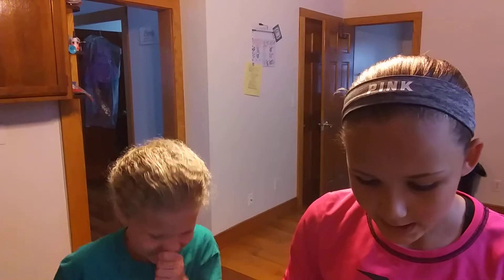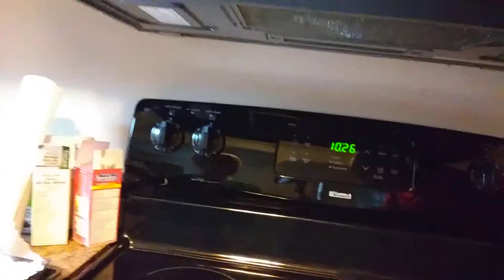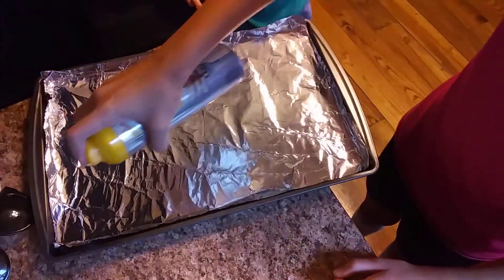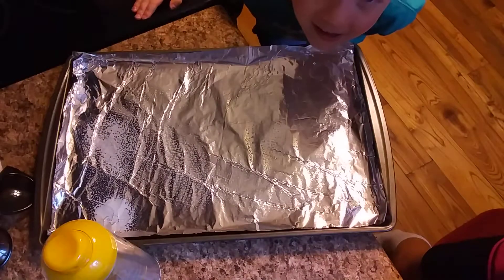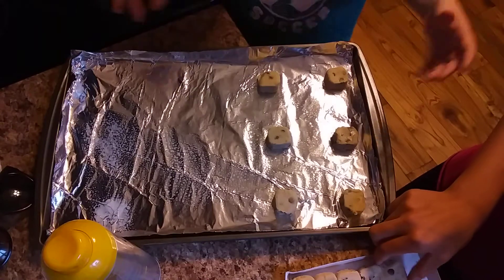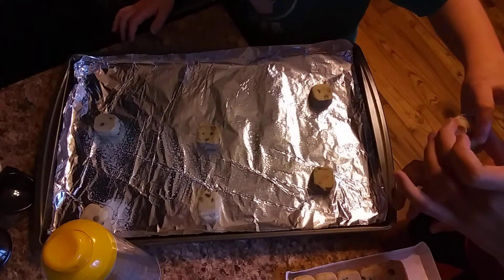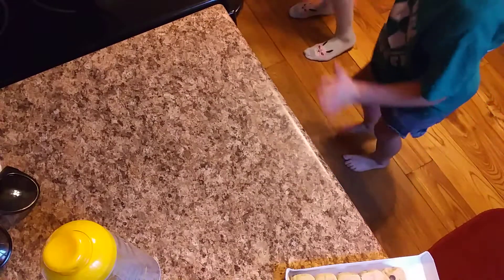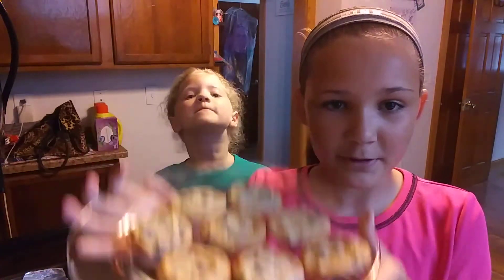Making chocolate chip cookies with my sister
Hey guys hope you enjoy this video the cookies turned out awesome so if you guys ever want to do this then I highly recommend doing it cuz they taste delicious